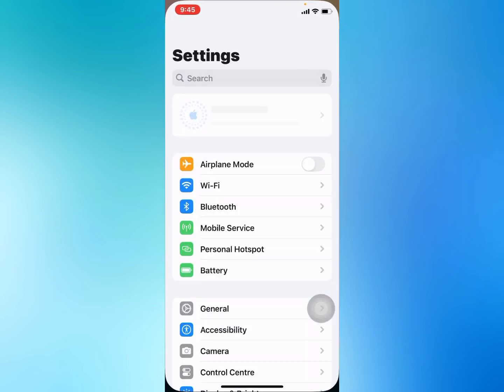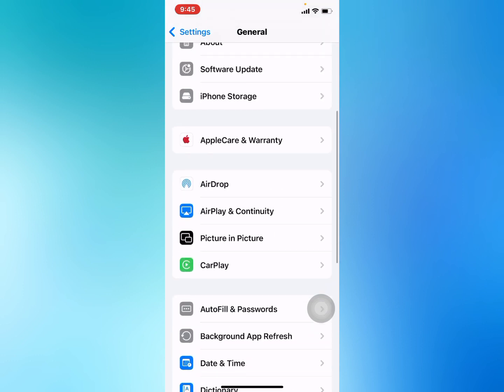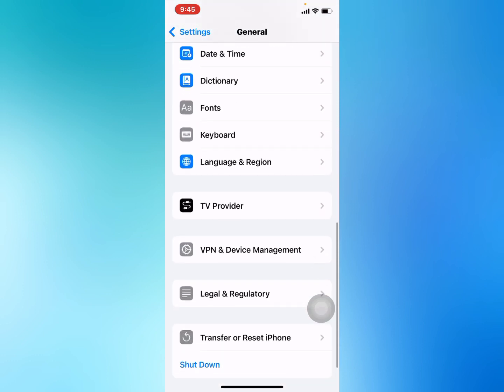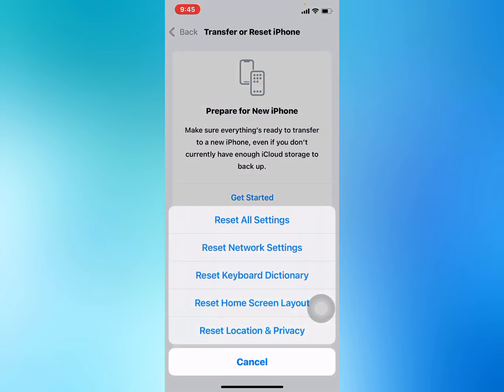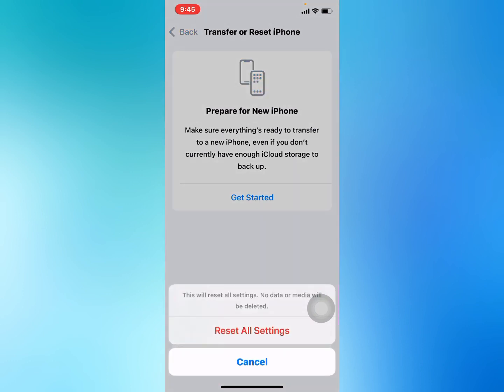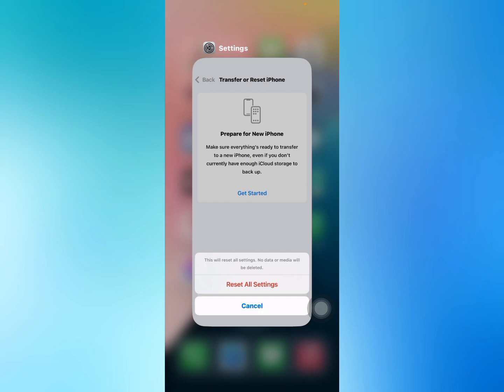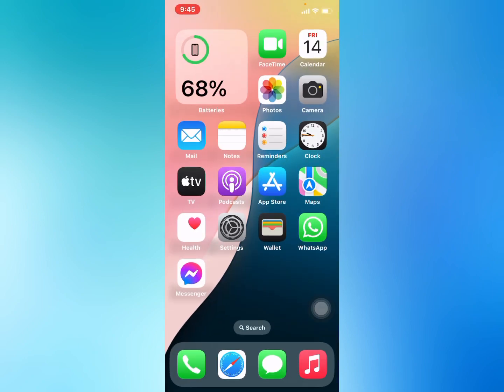How To Reset All Settings On Iphone After IOS 18 Update